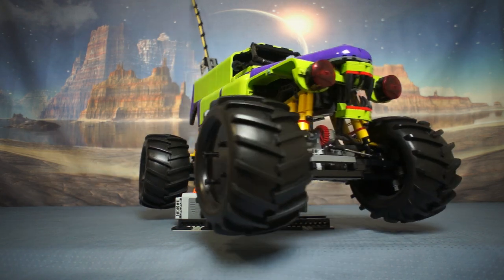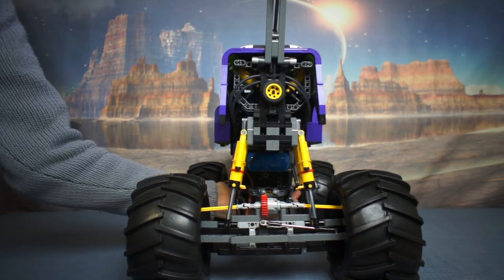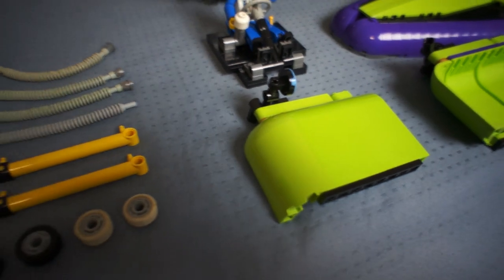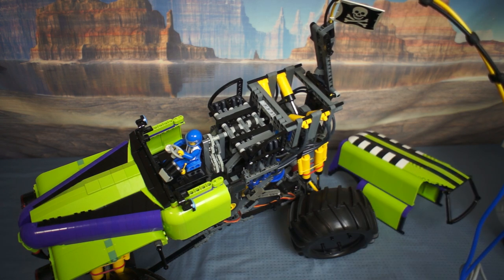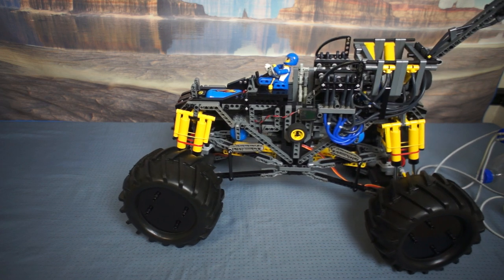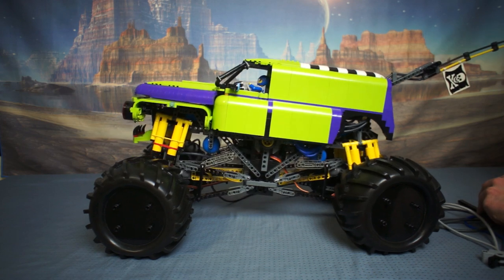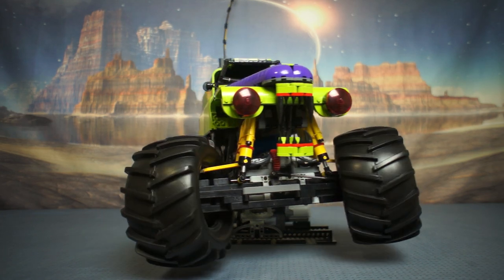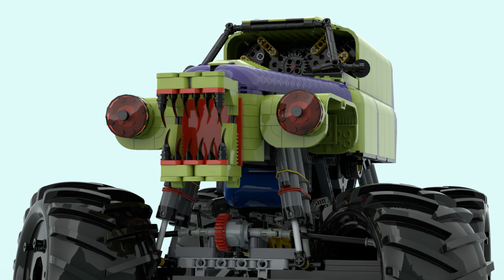Tech Bricks Lego Technic LPE Monster Truck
A monster truck with a Lego Technic chassis, creator body shell and Lego Pneumatic Engine.

I forgot to talk about how the real trucks have differentials, but normally keep them locked. The real trucks drive on dry, lose dirt on top of wooden boards, so they are usually spinning the wheels and power sliding everywhere.
When doing donuts (doughnuts) the front inside wheel will lift, and keep driving forwards. So with more RPM and power, the Lego model truck could do without differentials.

I want to tune the suspension so it both balances the weight of the truck, and compresses properly after a jump.

I am very tempted to design and have parts made to make a high-speed, compact and simple switching unit, out of 2 pieces of Teflon. Can we get this engine running ten times faster?

I also have a 3D Studio Model gallery on Bricklink. Tech Bricks.